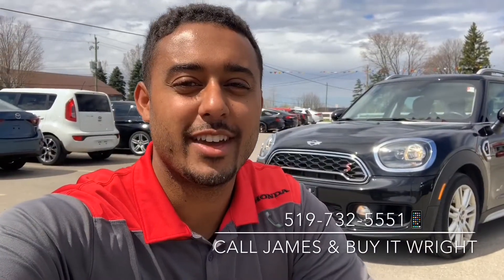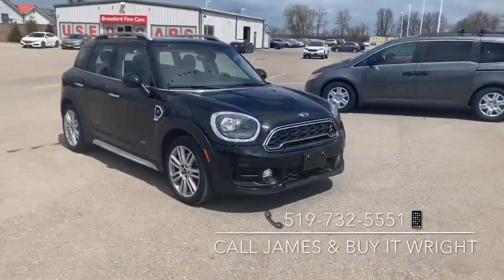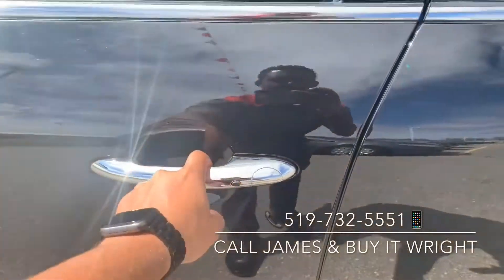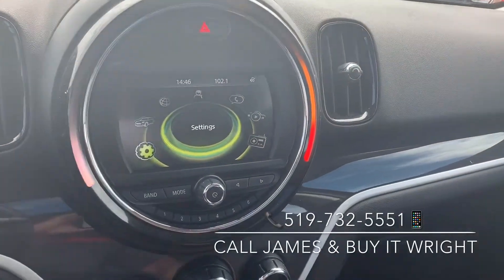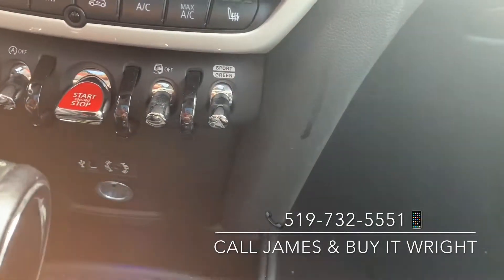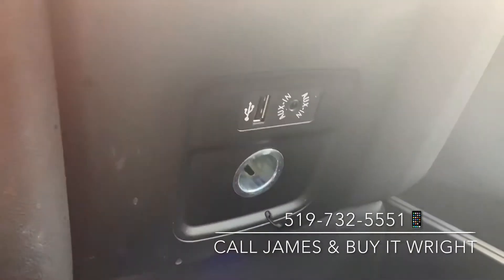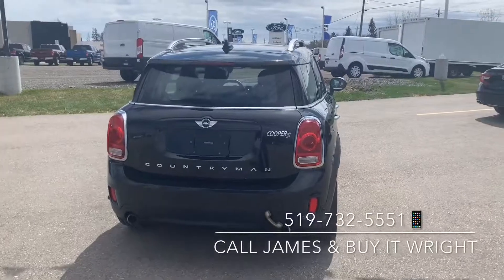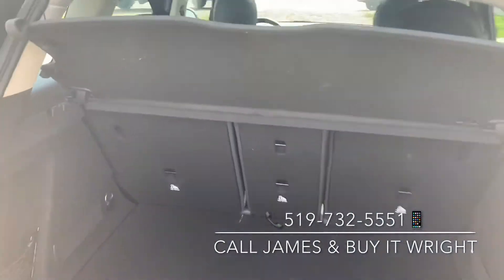2018 Mini Countryman walkaround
🚨 New arrival 🚨
2018 Mini Cooper Countryman
✅ Only 39,000 kms
✅ Carproof clean
✅ aggressively priced to market